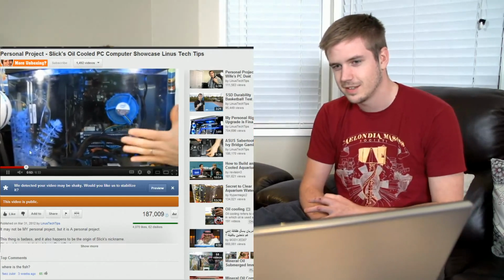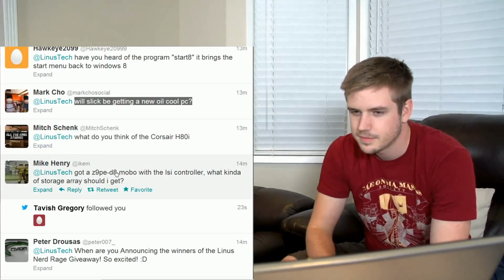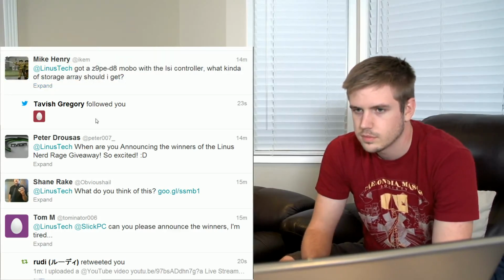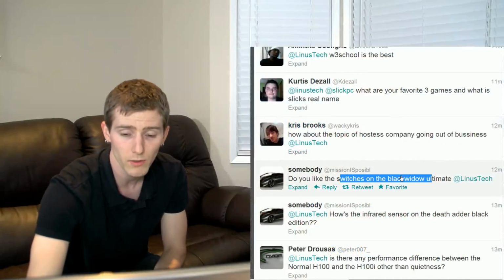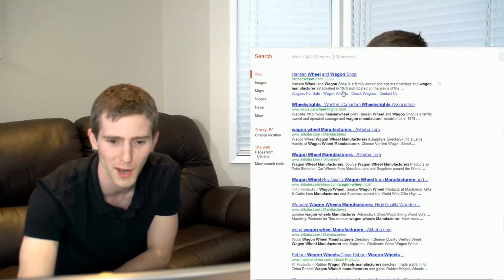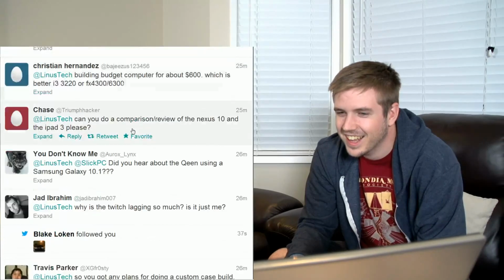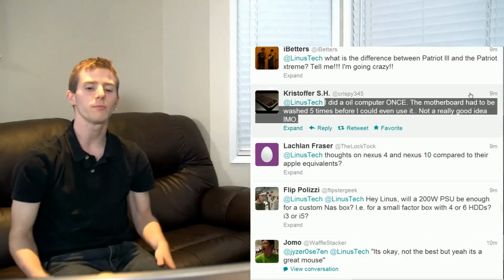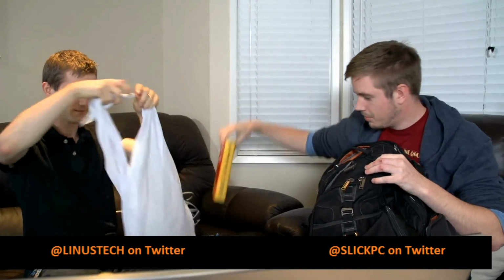Linus Tech Tips Live Show Archive November 16, 2012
Original description:
Topics:

1:00 - Technical difficulties tonight...
5:00 - All the cool stuff we filmed today
10:00 - Oil cooled PC vs water cooling
16:55 - Slick is HOT!
23:30 - Slick is a BULLY!
26:45 - Alternate video streaming sites - Vimeo tip jar and Daily Motion softcore porn
30:15 - Android platform performance and Justin Bieber
33:20 - What happened to AMD The Verge article
36:05 - Hackers vs crackers
41:00 - Favourite games of Linus and Slick & how input lag is killing gaming
48:40 - Danger Den goes out of business
53:00 - Neither Slick nor I has ever eaten a Twinkie
58:45 - CoD Black Ops 2 has the wrong disc in the box!
1:10:00 - Slick's solo segment and Linus' bathroom break
1:15:00 - How much stuff can Slick fit in his Everki bag???
1:19:30 - Lumberjacking - GTA mixed with logging. New game concept

I take questions on Twitter @LinusTech, and I also send out notifications about upcoming live streams on Twitter.